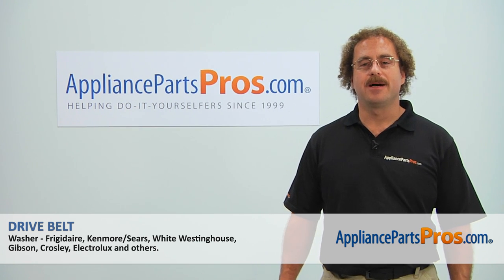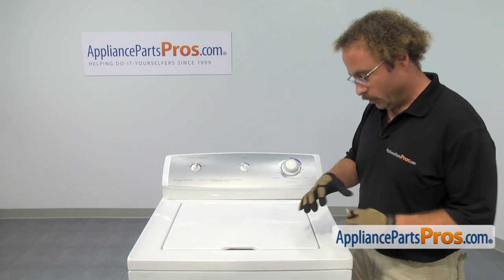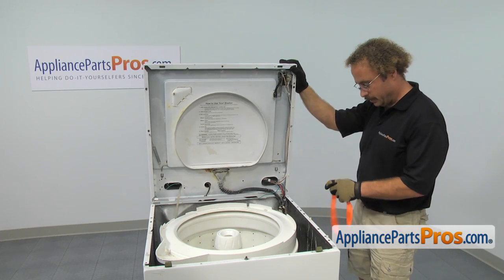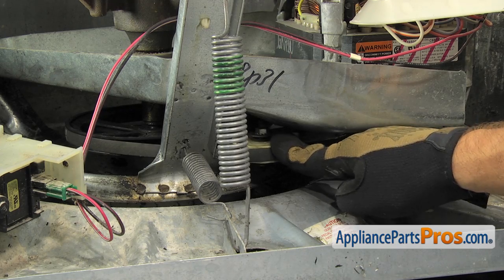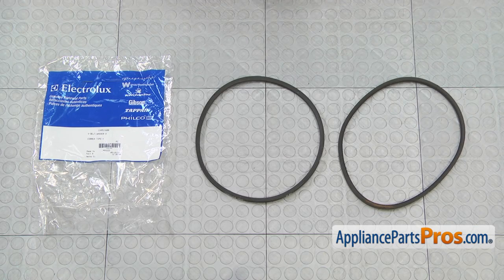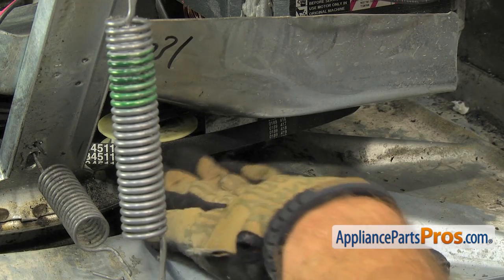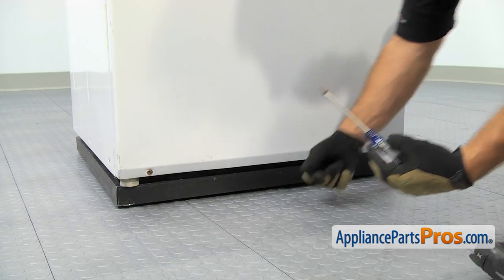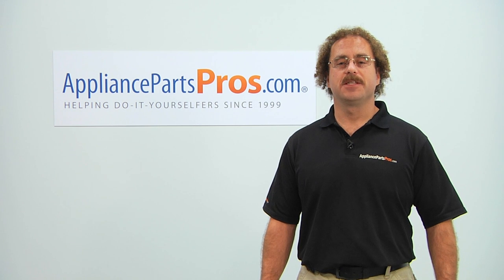How To: Frigidaire/Electrolux Washer Drive Belt 134511600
Symptoms: Worn or damaged; the transmission isn’t being driven by the motor.

Tools: tape, putty knife, lanyard or towel, Phillips screwdriver.

This Frigidaire/Electrolux made Washer Washer Drive Belt replaces the following older part numbers on Frigidaire, Electrolux, Gibson, Kelvinator, Westinghouse Washers: 1156860, 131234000, 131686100, 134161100, 145371, 3204418, F145371, F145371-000.